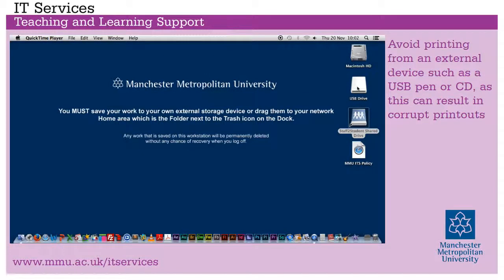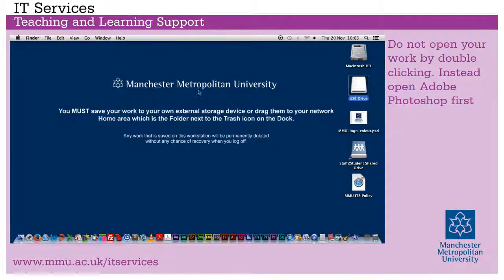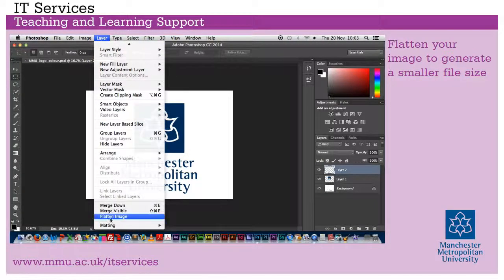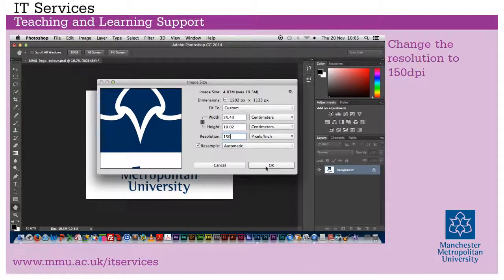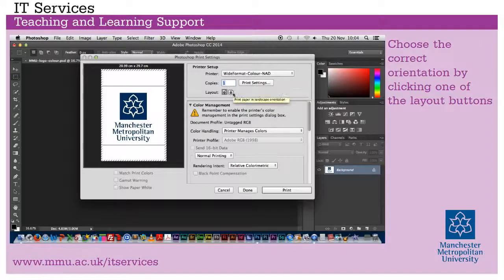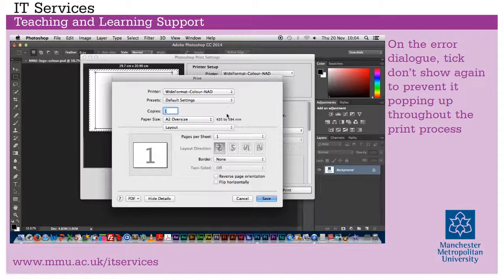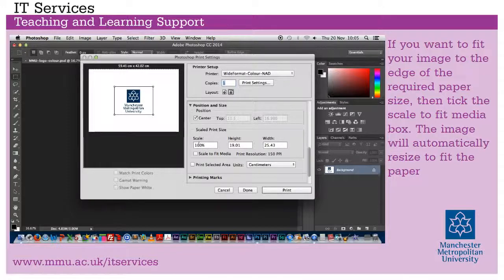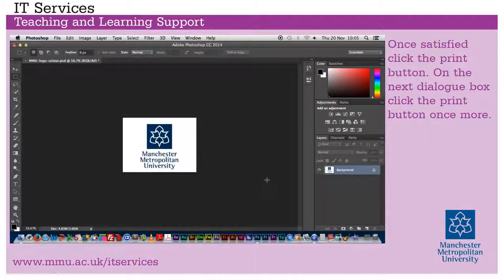Wide format printing guidelines for the Mac OS